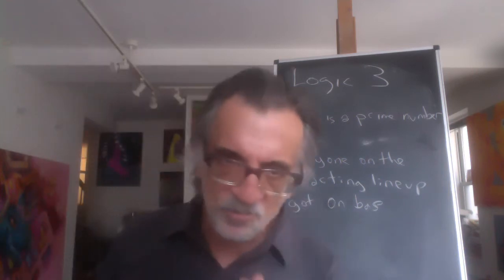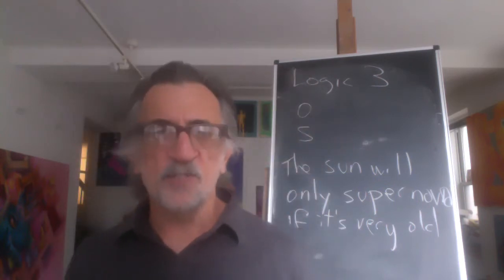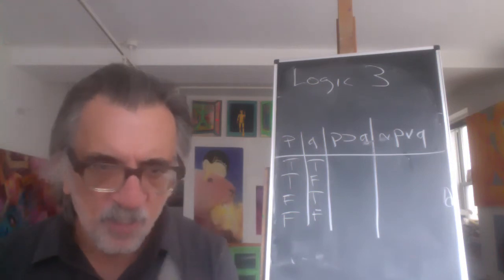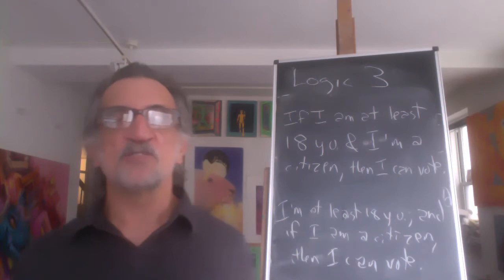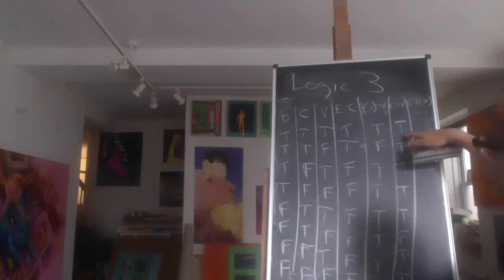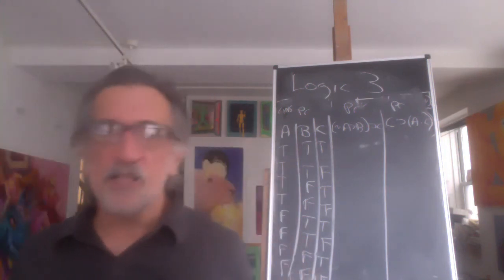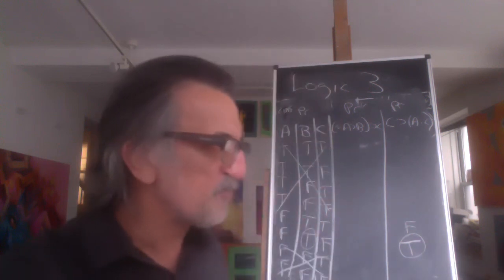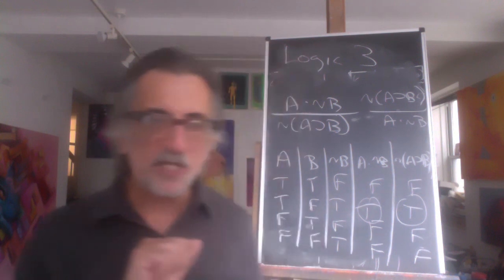Nick Pappas, Logic 2020, Week 2(B)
The two first skills of truth-functional logic are covered here: translating natural-language connectives into logical connectives, and working with the symbolic forms on truth tables. Truth tables provide a reliable test for validity and invalidity in arguments.